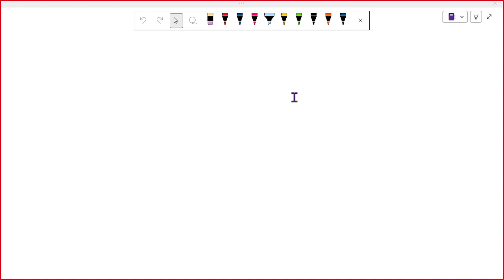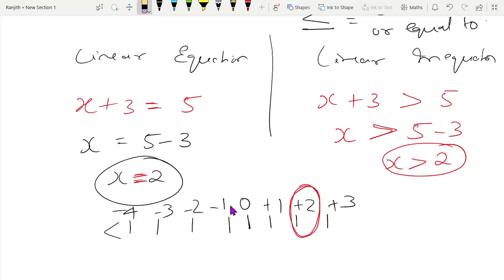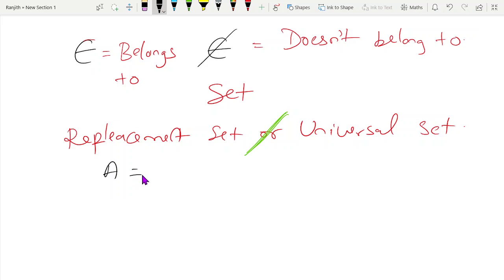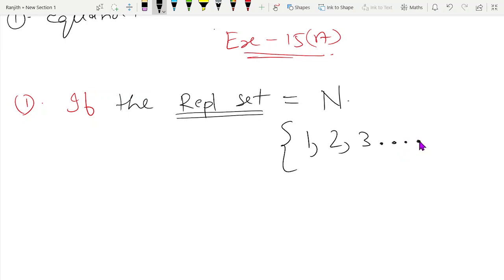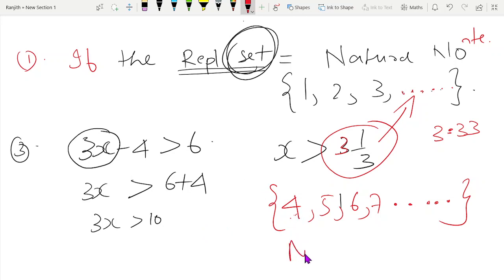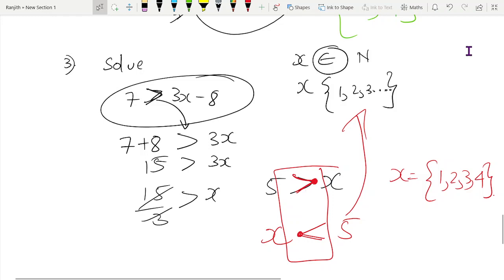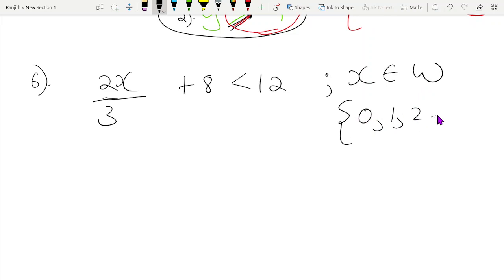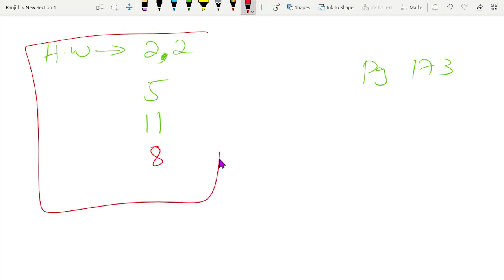Linear Inequation, EX:15"A" , Part 1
Linear Inequation, EX:15"A" , Part 1, 8th ICSE, Selina Publication